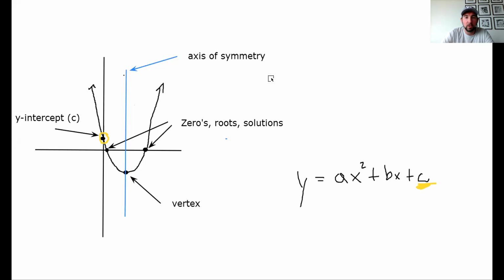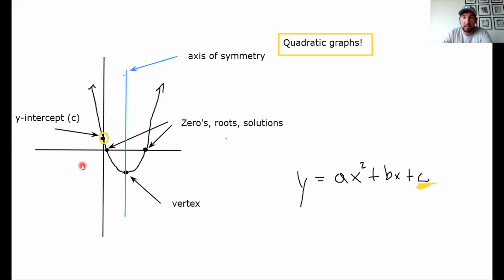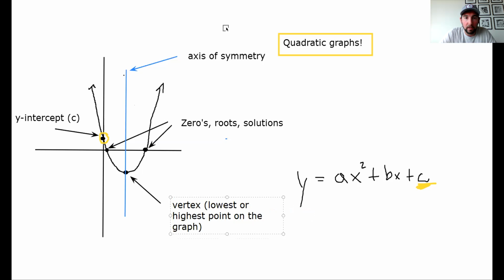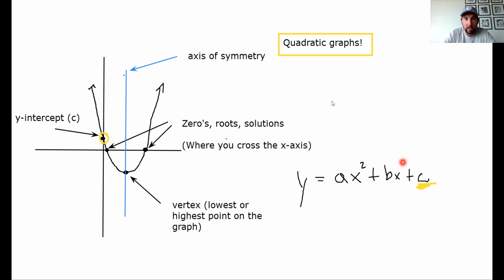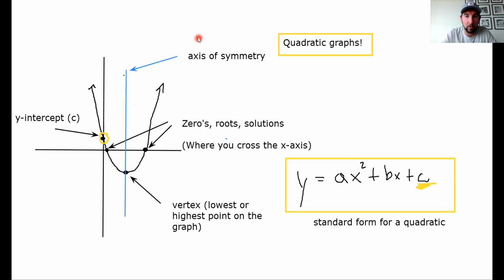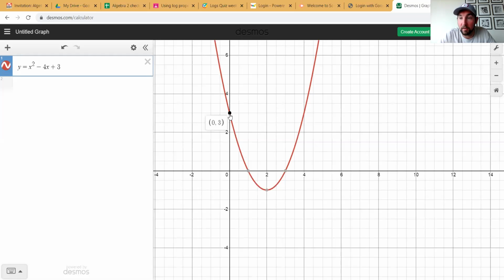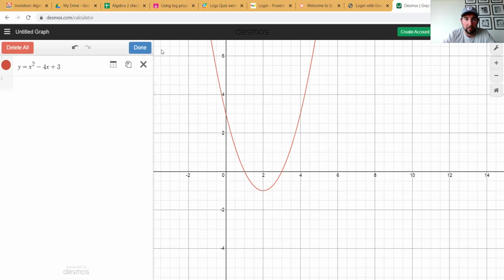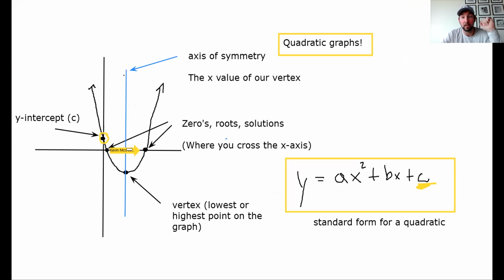Intensified algebra video 5-5-2020